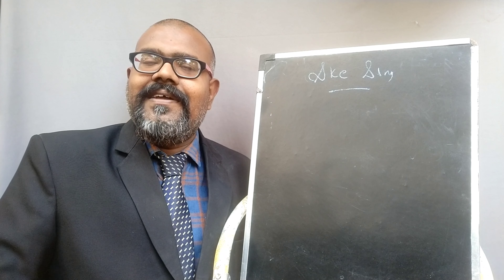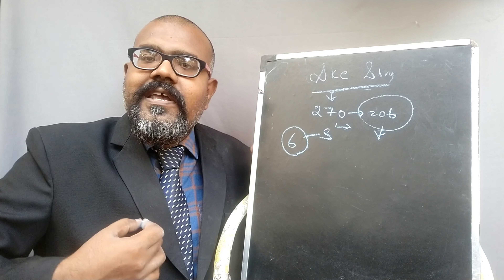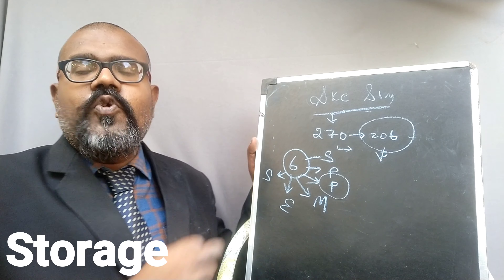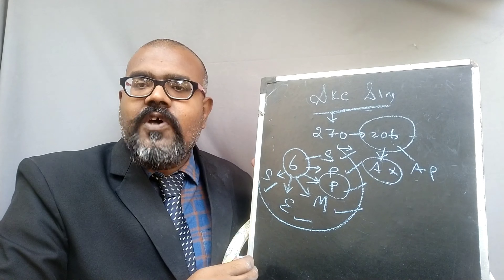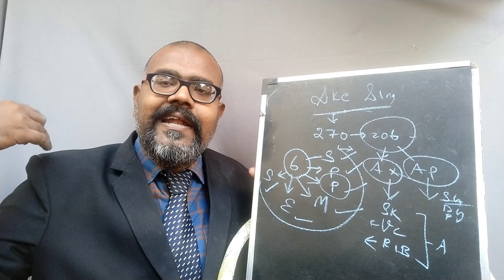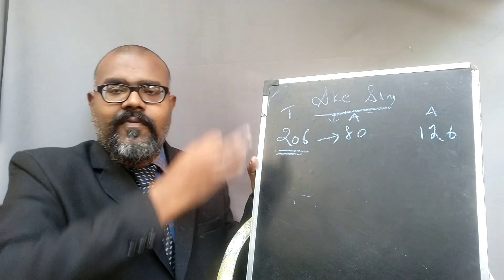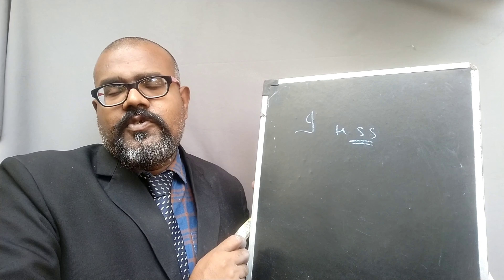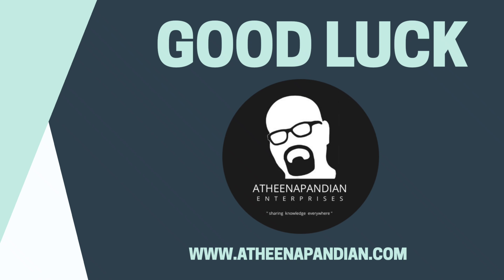Human skeletal system - introduction and classification of bones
Skeletal System

The axial and appendicular bones are the major parts of the skeletal system and its associated parts includes there are 206 bones along with tendons, ligaments and cartilages are in the human body to associate the function of the human skeletal system and the function is that to support, movement, protection, blood cell production, calcium storage, and the endocrine regulation are the most important function of the skeletal system.